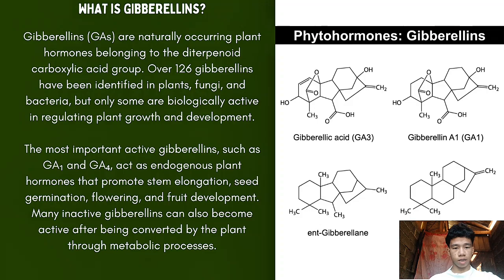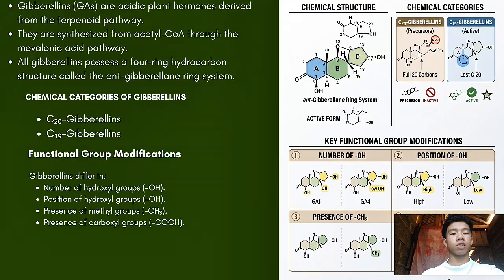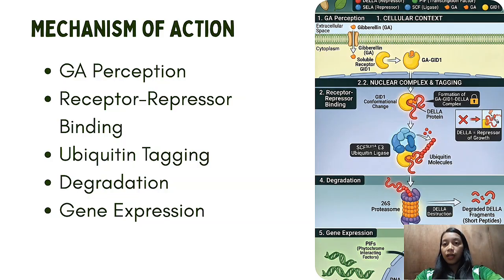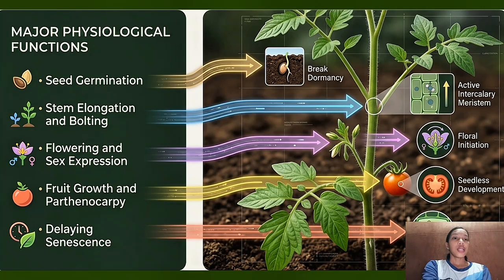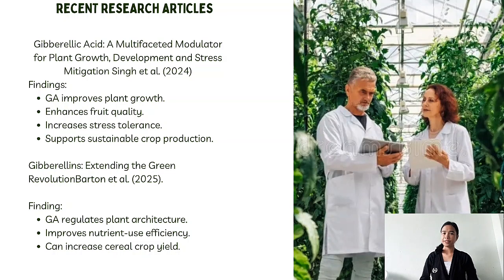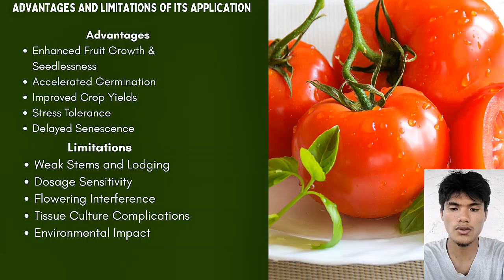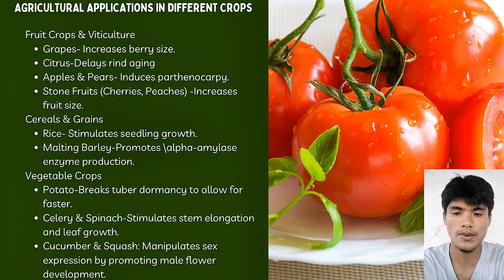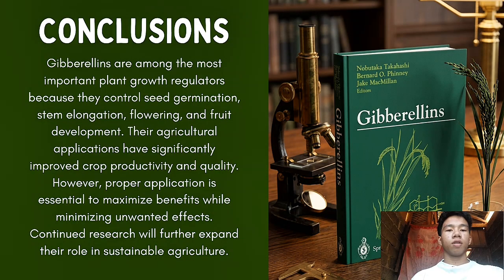August 21, 2026